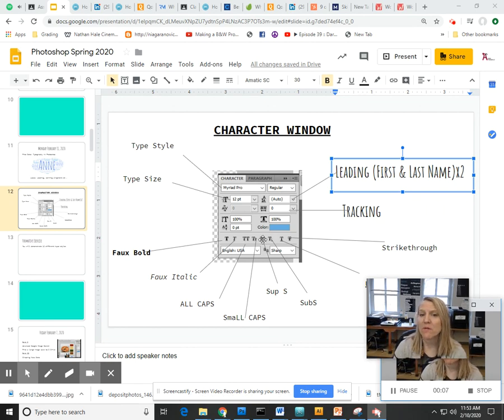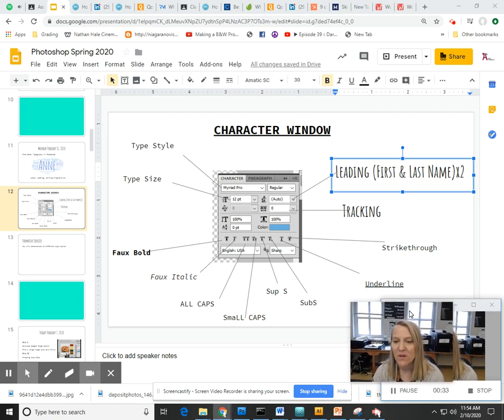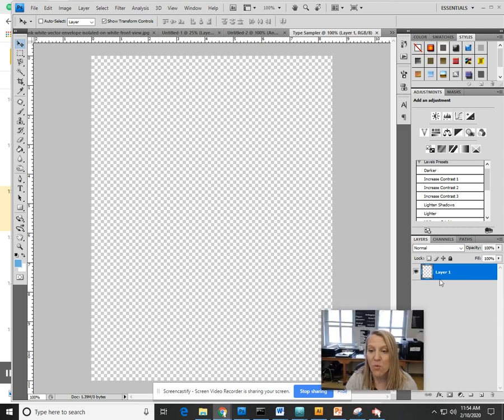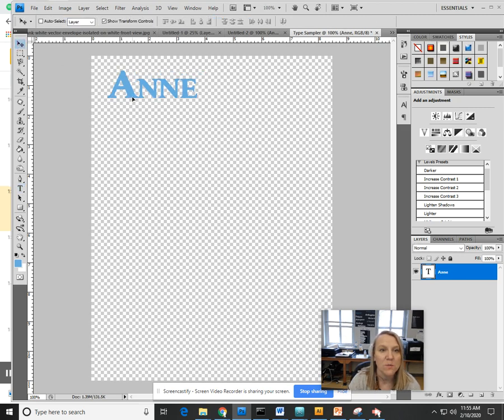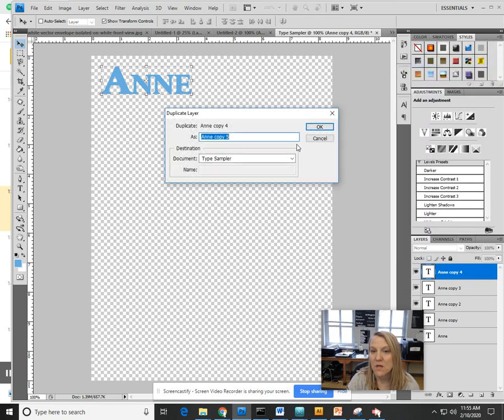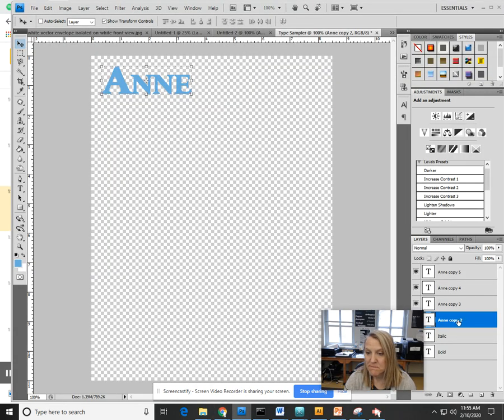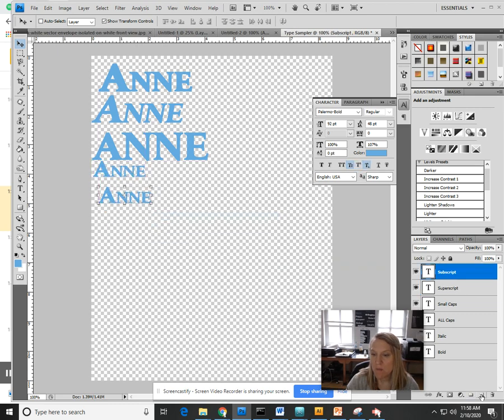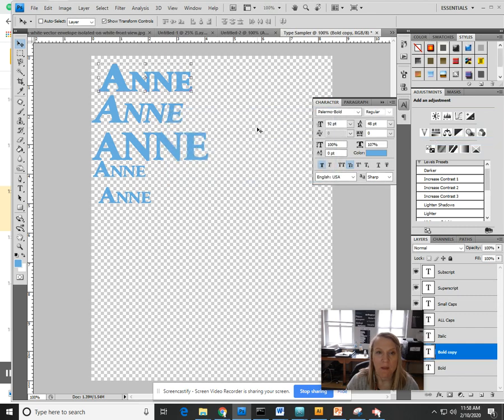Untitled: Feb 10, 2020 11:58 AM